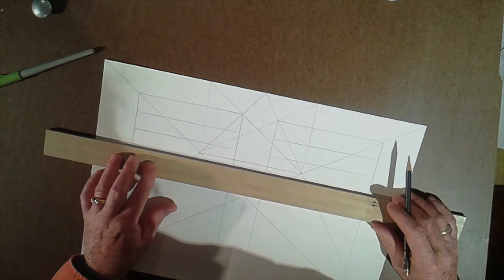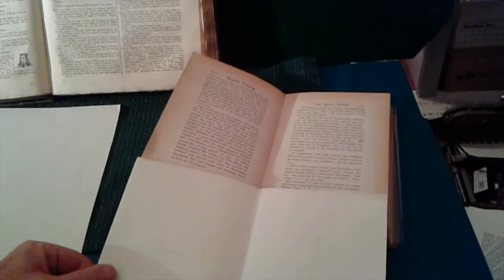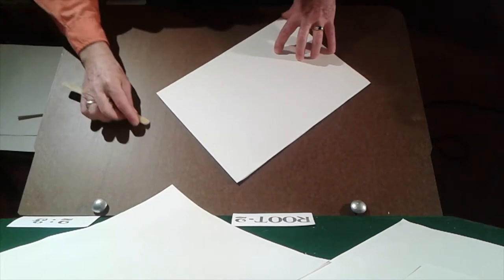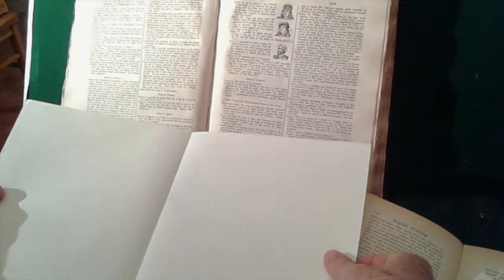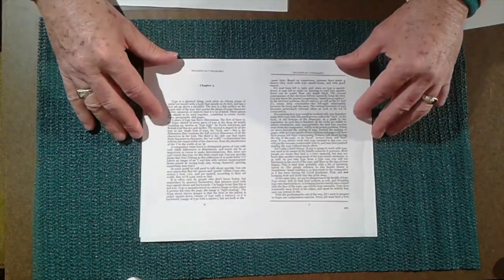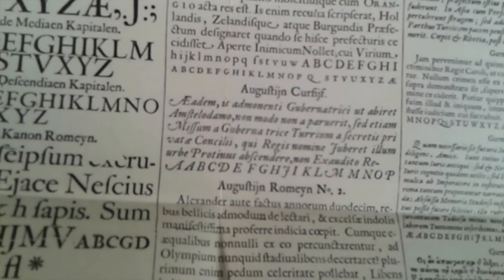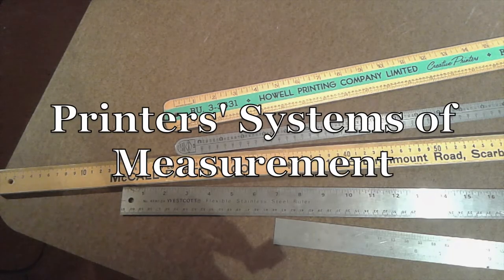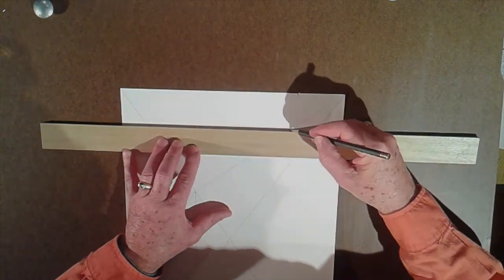Typography and the Printer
A brief introduction to the typographic challenges and the methods used by letterpress printers to address them, during the hand-press period. This remote-learning video was filmed during the Winter 2021 COVID-19 lockdown, from the home print shop of Lead Printer Stephen Sword, the stiff 'n' sore press, on behalf of the Bibliography & Print Room.

This video was prepared for the Winter 2021 "Book History in Practice" course (BKS1002H) in the Book History & Print Culture Program, University of Toronto. But all viewers are welcome!

The Bibliography Room is located in the Robertson Davies Library, Massey College, University of Toronto. For more information about the collections held at the Bibliography Room and the Robertson Davies Library, check out our